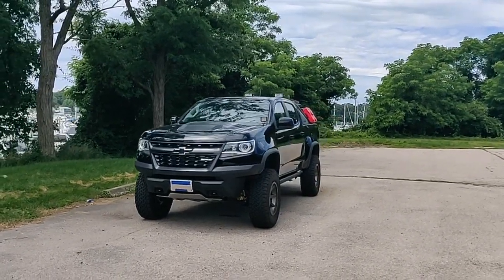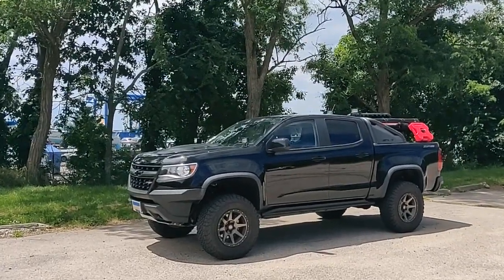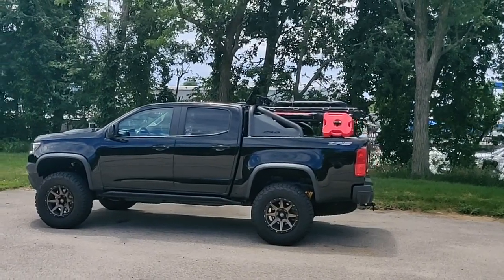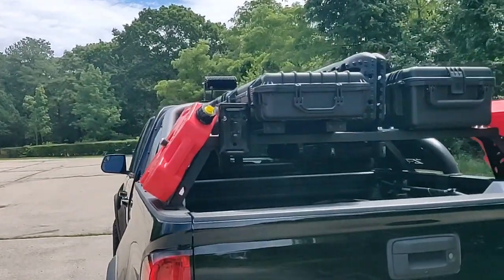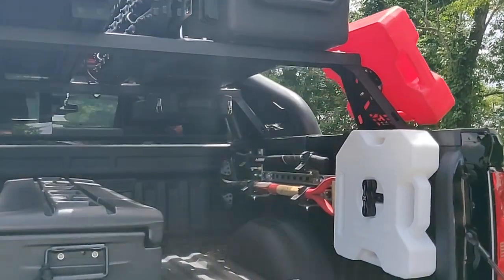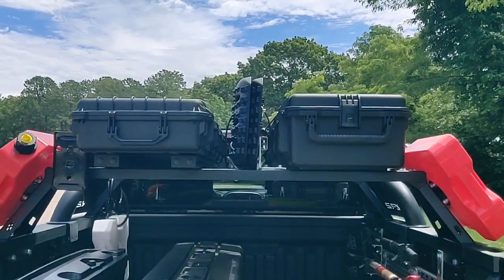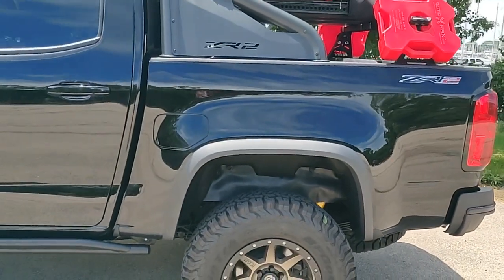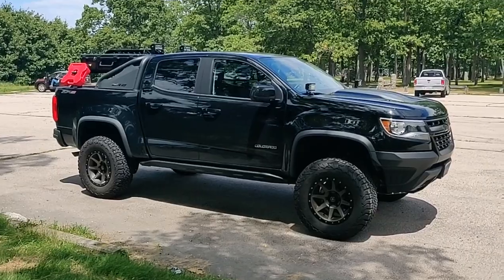Colorado ZR2 with1.5"Body Lift , Icon Wheels, and CBI Overland Bars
2019 Colorado ZR2 with 1.5” Zone Offroad Body Lift on 17x8.5 Icon Rebound Wheels in Bronze with 285/70R17 BFG KO2  and CBI Overland Bars and Storage Modifications and custom Unistrut Mounting upgrades